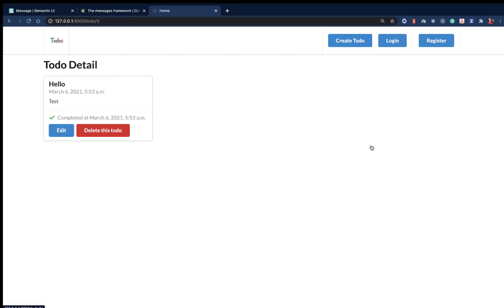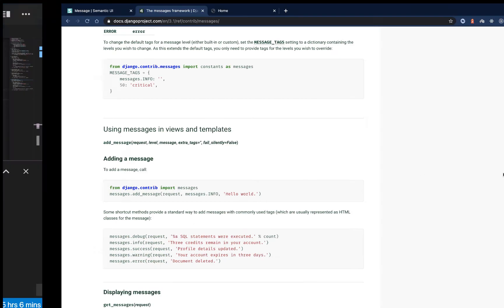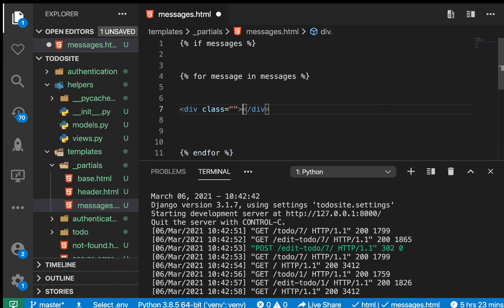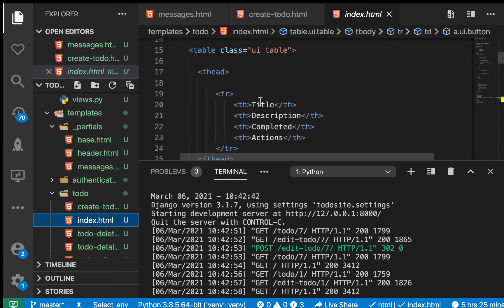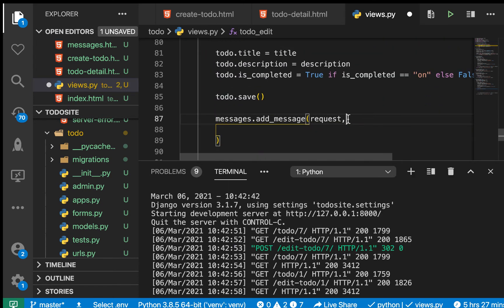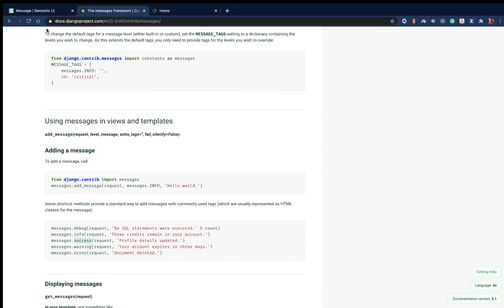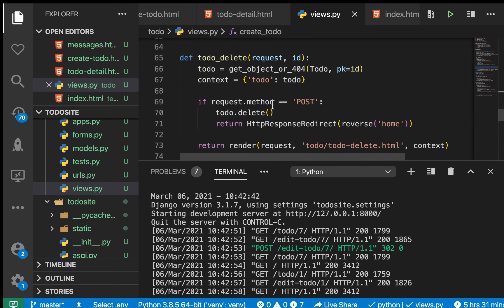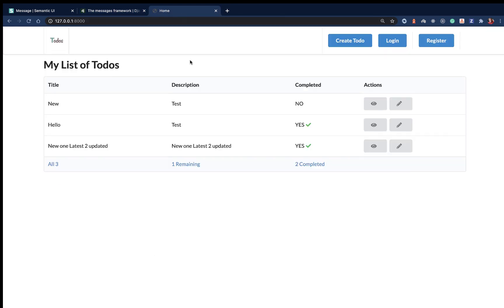Messages Framework. Python Django Web Framework Course. #20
Full video.